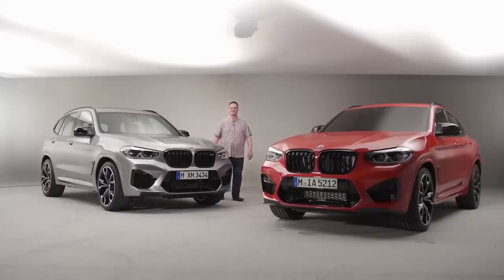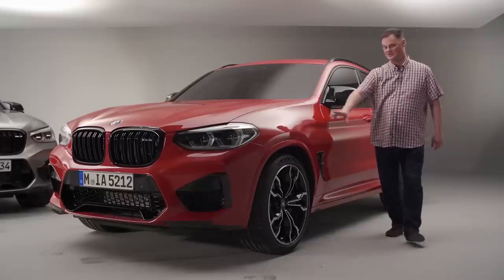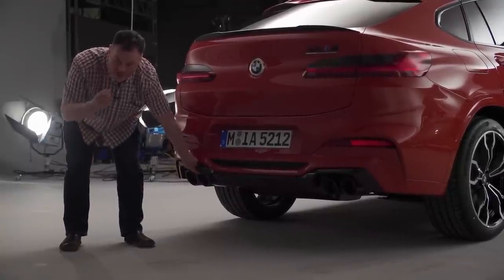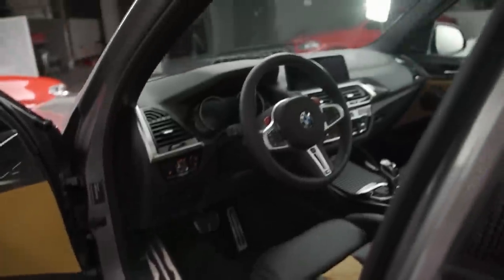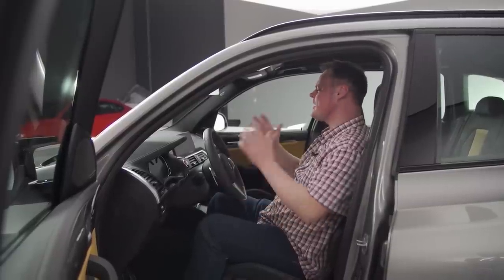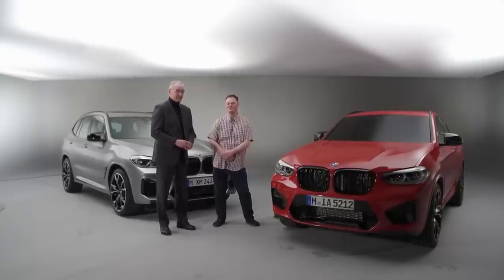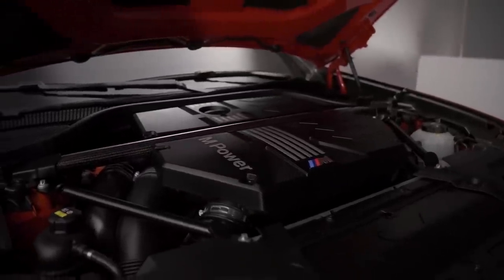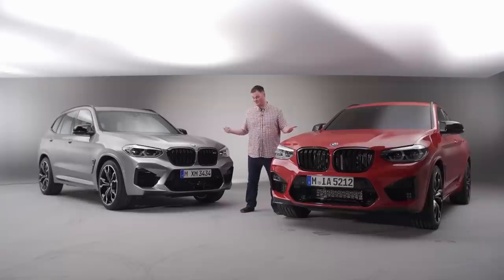BMW X3M and X4M Competition REVIEW Exterior Interior Sound - Autogefühl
In today’s Autogefühl's episode, we present you a static review of the BMW X3M Competition and BMW X4M Competition.